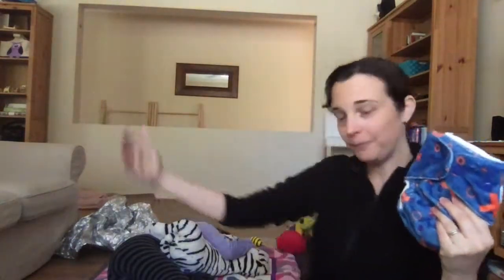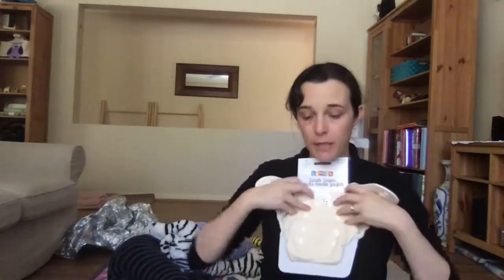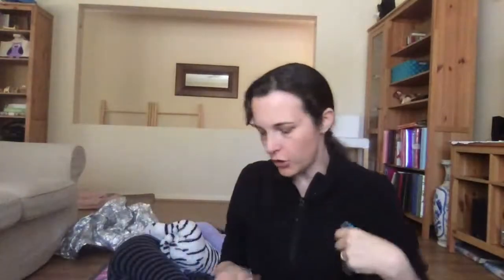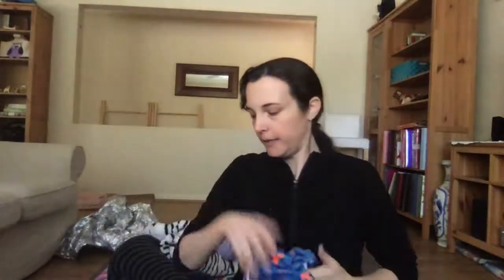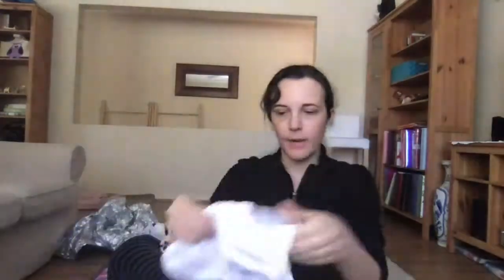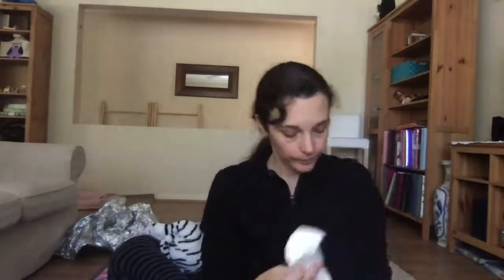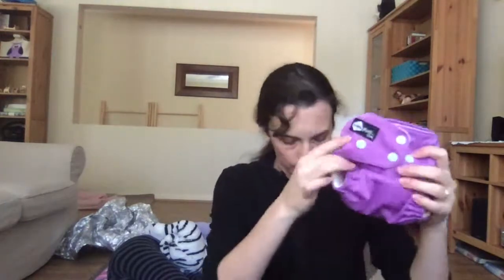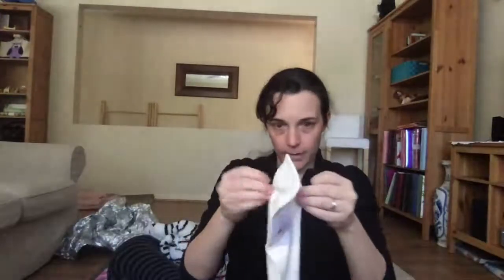Learn why one size cloth nappies are so popular with the Cloth Nappy Doctor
The Cloth Nappy Doctor discusses why one size cloth nappies are so popular. Brands demonstrated include:
Baby Beehinds
Bummis
Funky Fluff
AppleCheeks
Rumparooz

Any and ALL competitions are all finished if chatted about in the videos.